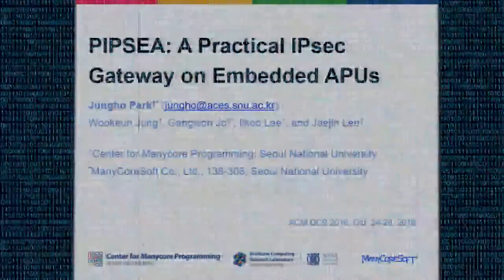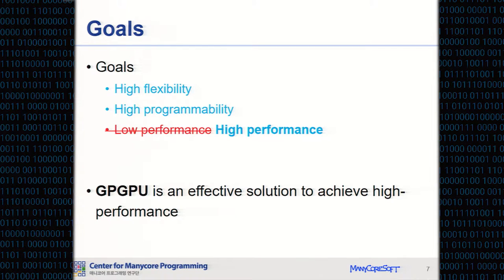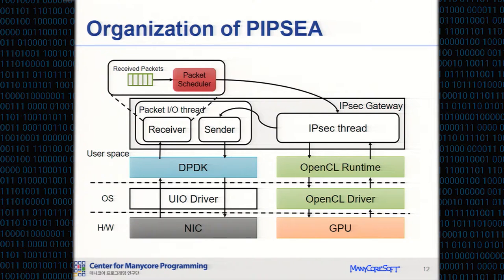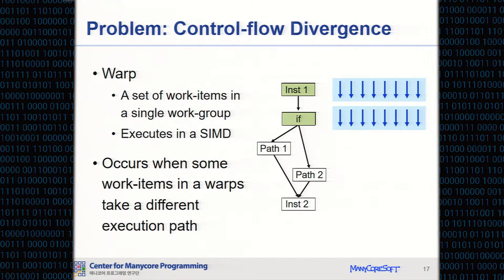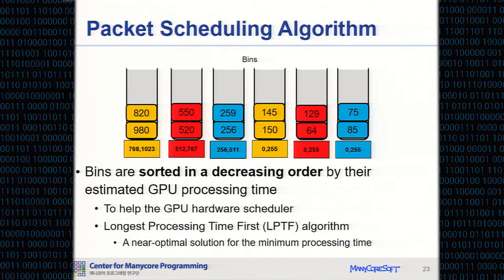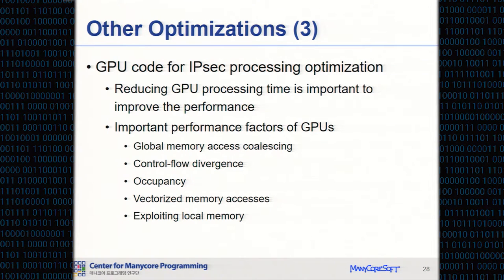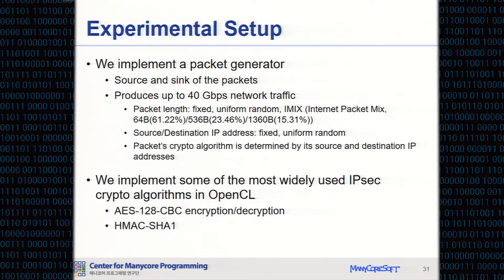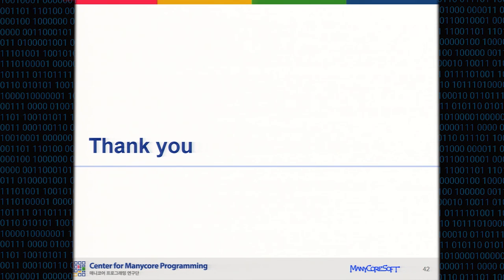CCS 2016 - PIPSEA: A Practical IPsec Gateway on Embedded APUs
Authors: Jungho Park, Wookeun Jung, Gangwon Jo, Ilkoo Lee and Jaejin Lee (Seoul National University)